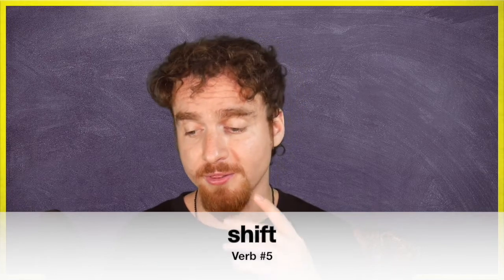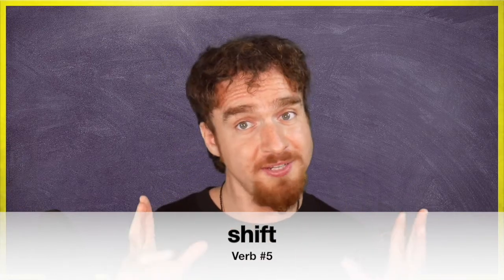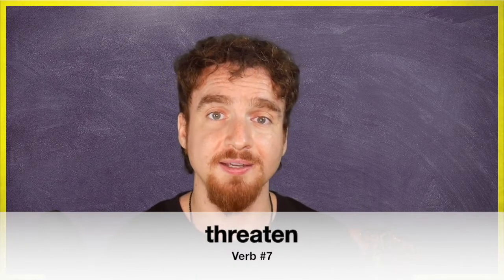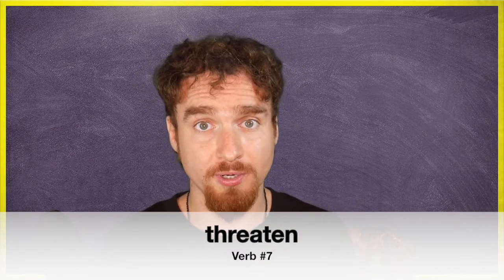7 Advanced Verbs to Use in English Conversation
These advanced English verbs will help take you from an Intermediate English level to an Advanced English level, both when speaking English and when writing English. In this lesson, I give you examples of when to use these advanced English language verbs.

⭐ English Language Advanced Masterclass ⭐ 10 Courses in 1! ⭐